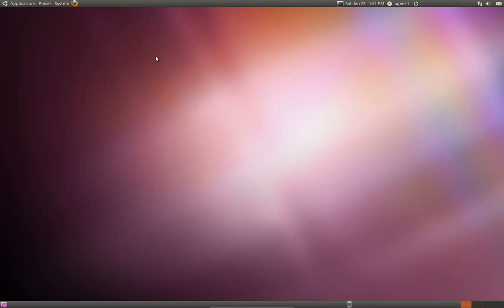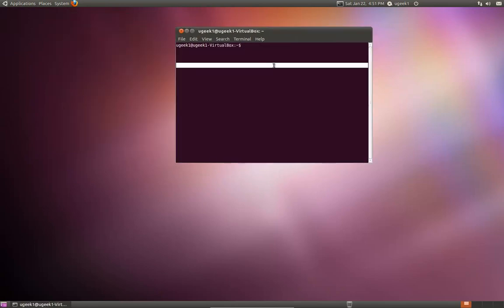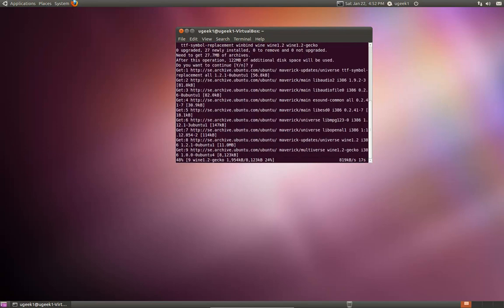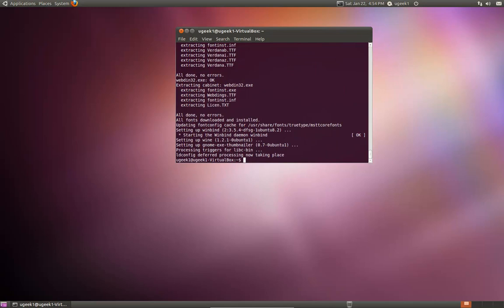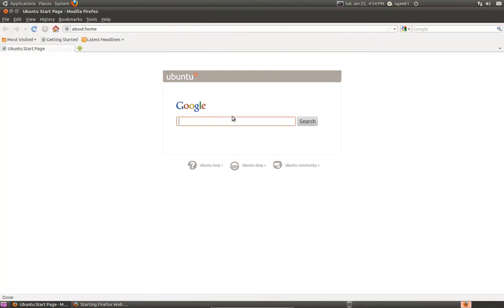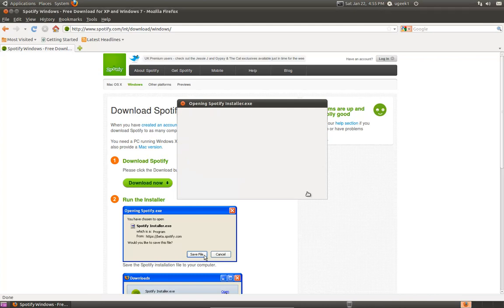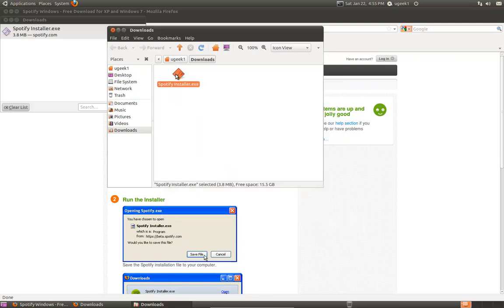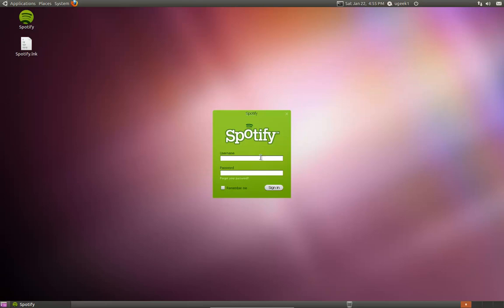Install spotify on ubuntu 10.10